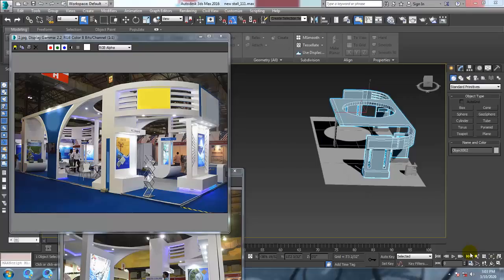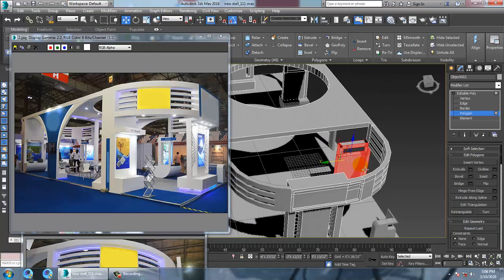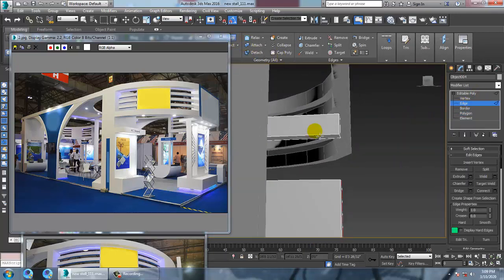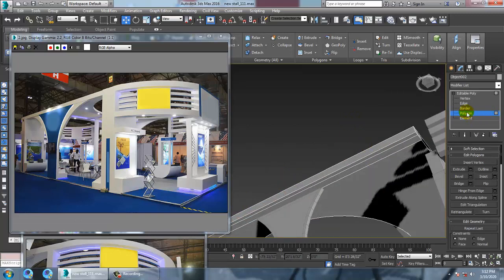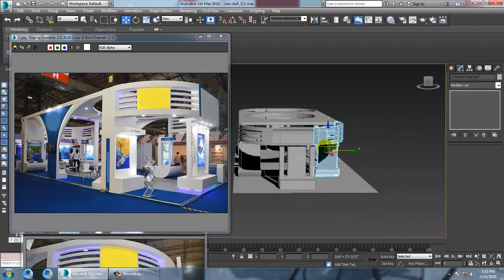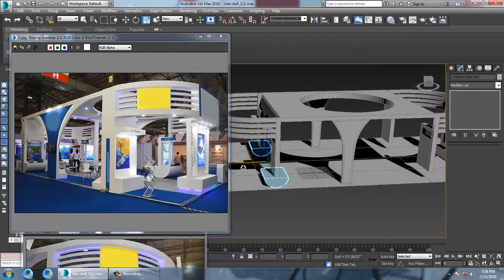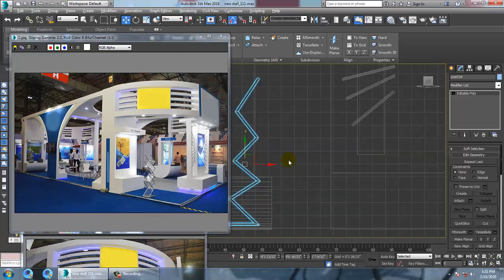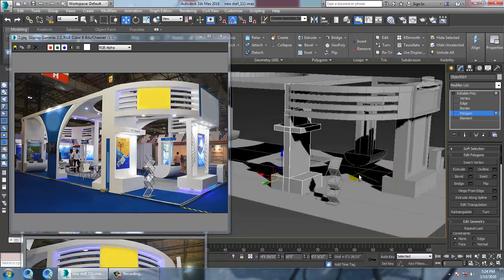Tutorial on Modeling, texturing and Lighting a 3d stall in Autodesk 3dsmax ( Part 4)